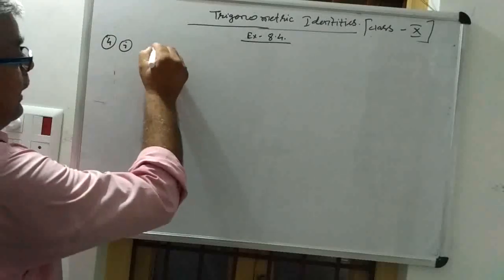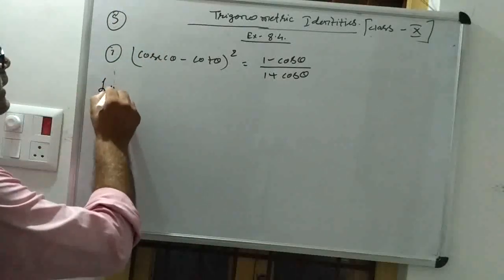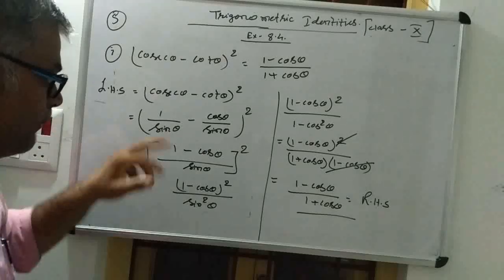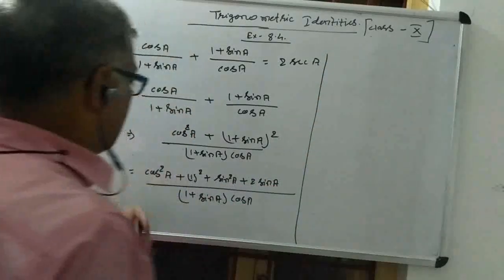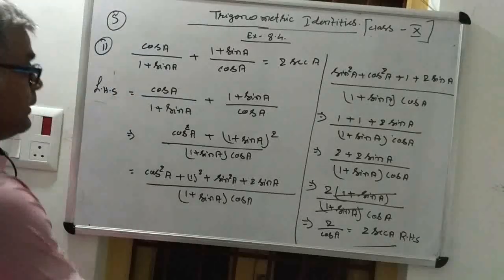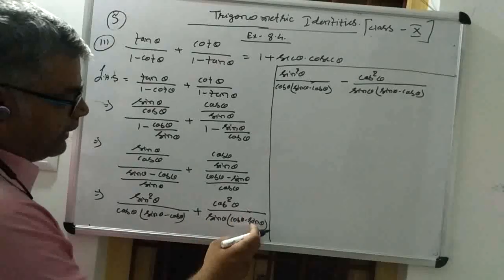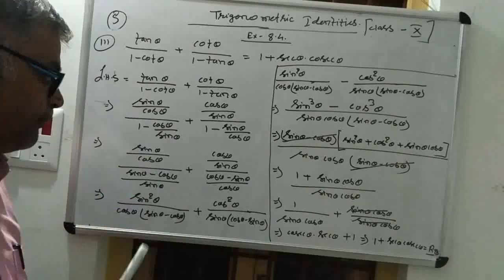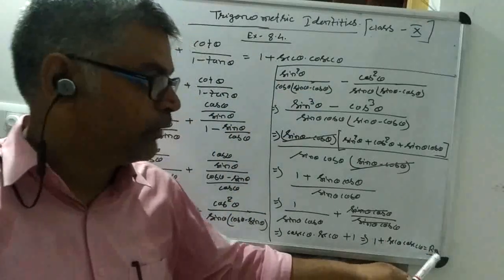MATHEMATICS, CLASS 10, JULY 16,2020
TRIGONOMETRIC IDENTITIES